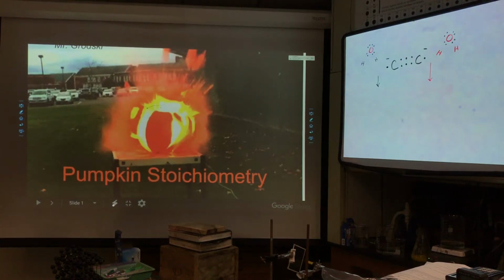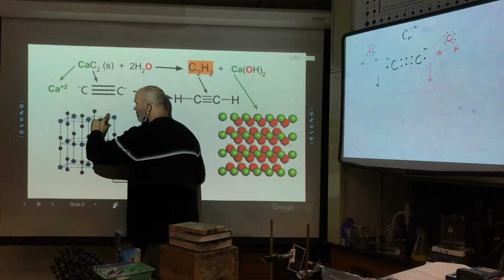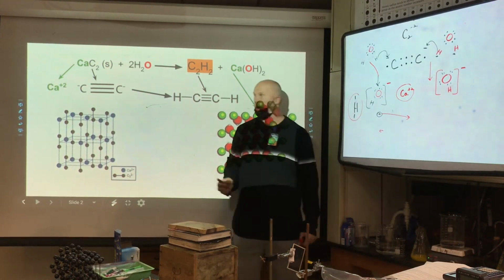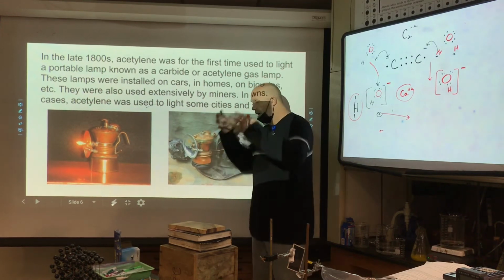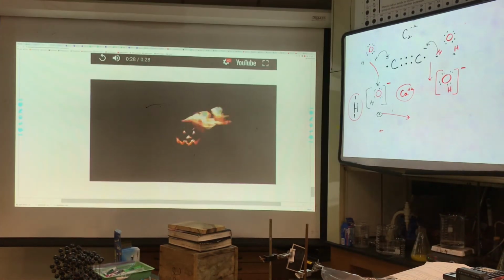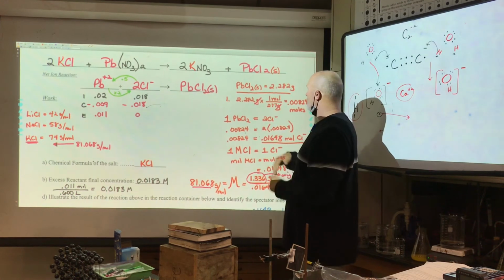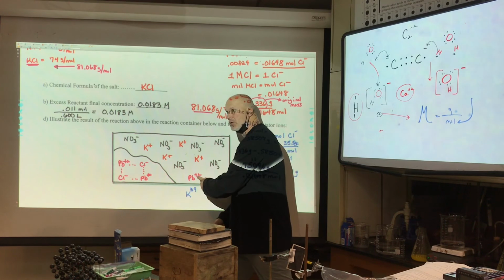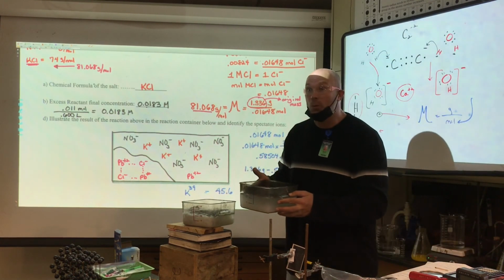AP Chemistry - Pumpkin Stoichiometry